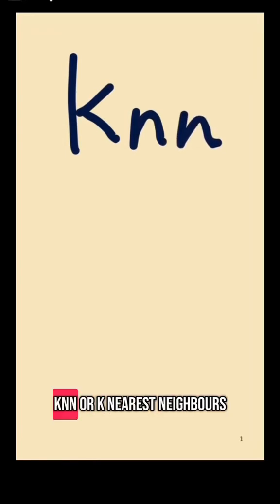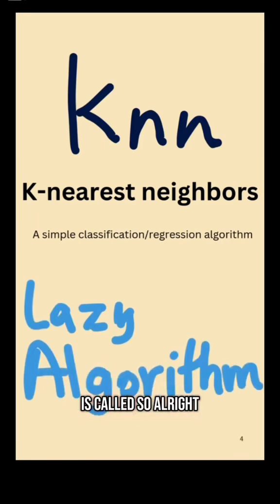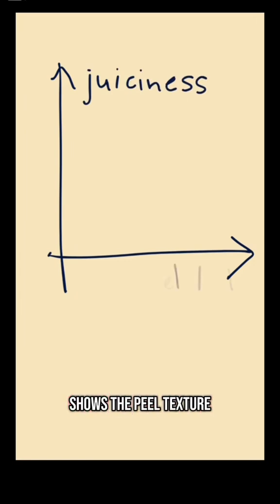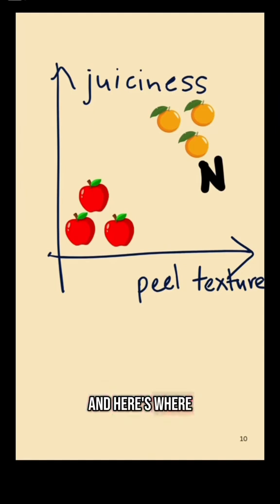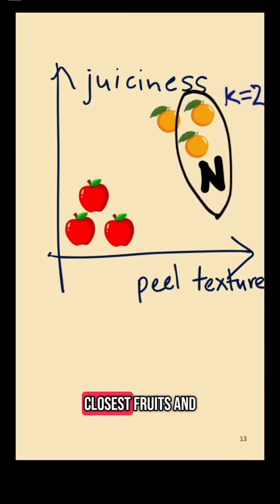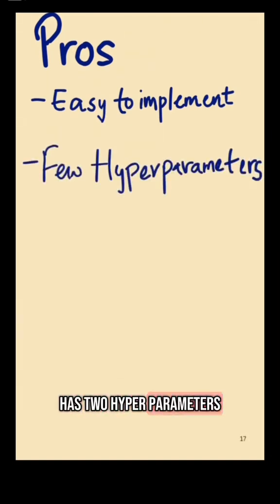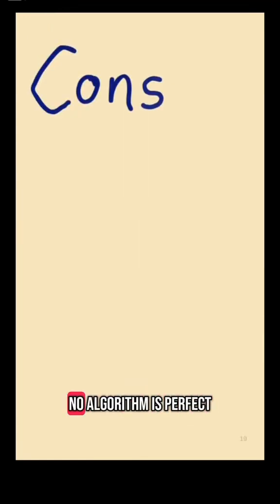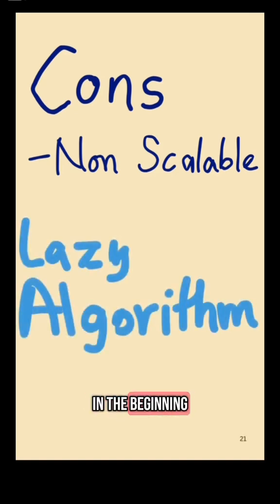kNN - When in doubt, trust your neighbors! Part I